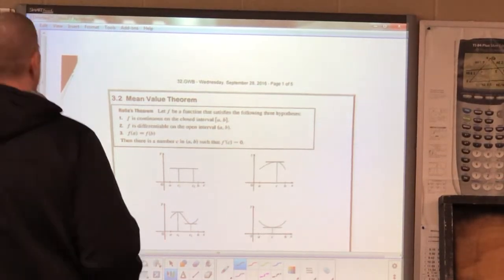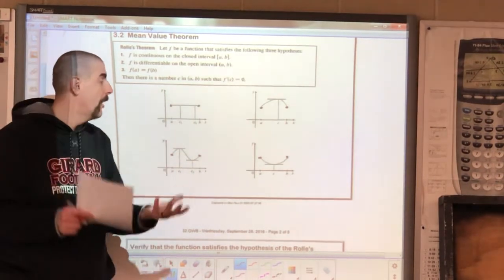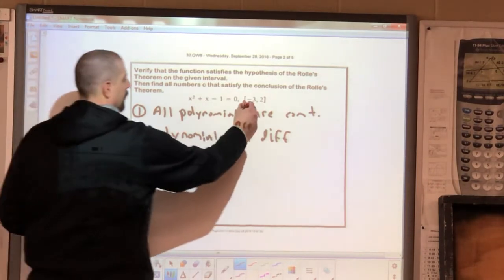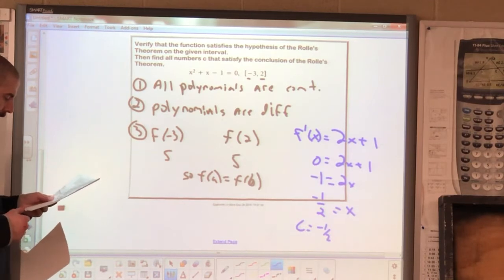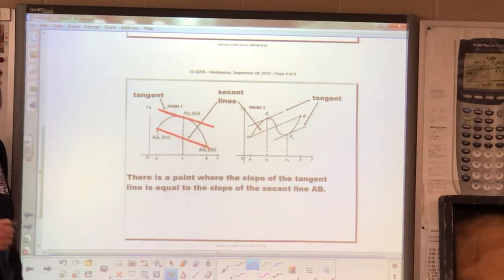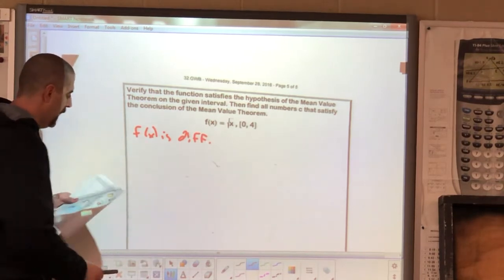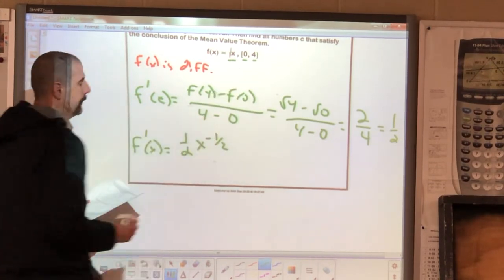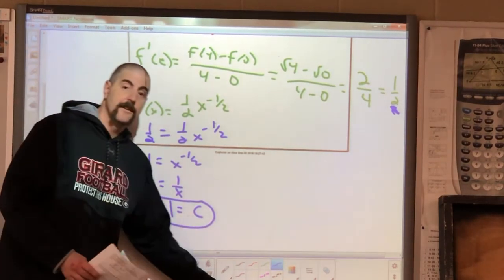Calculus 1: Lecture 3.2